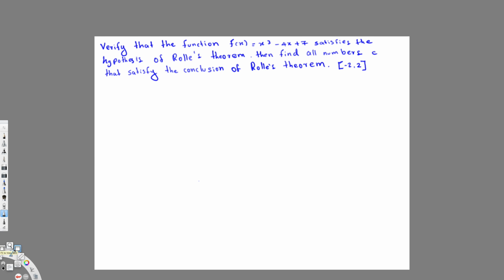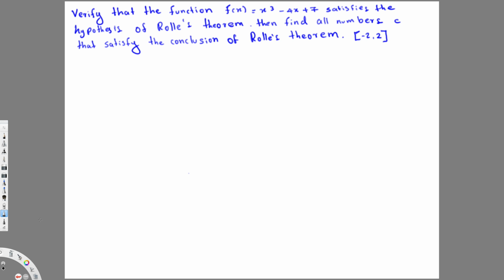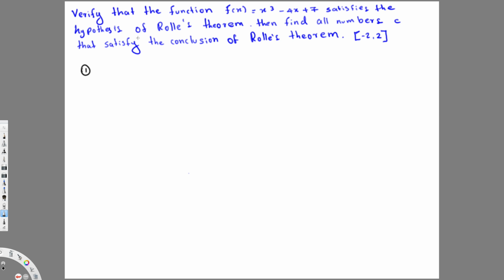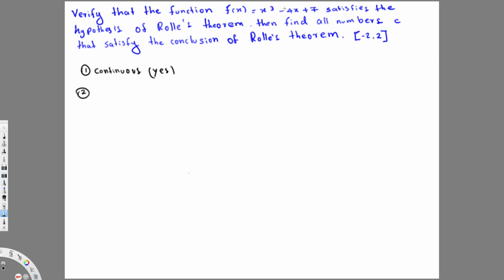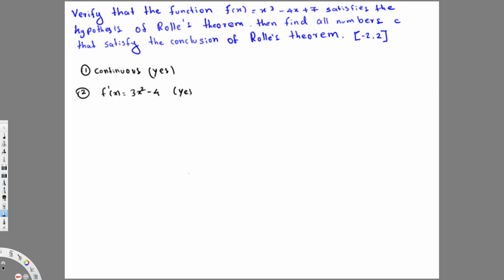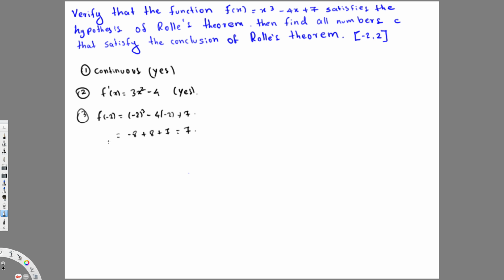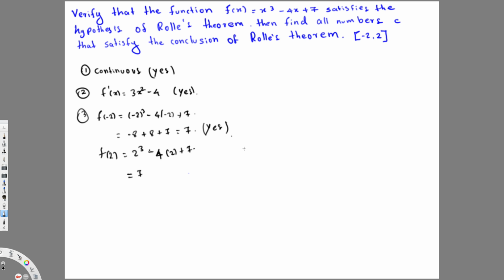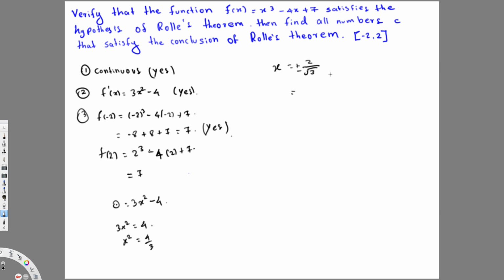Rolle's Theorem - Example 2